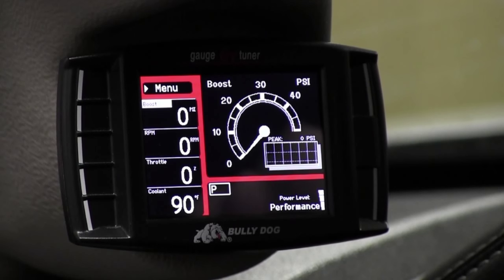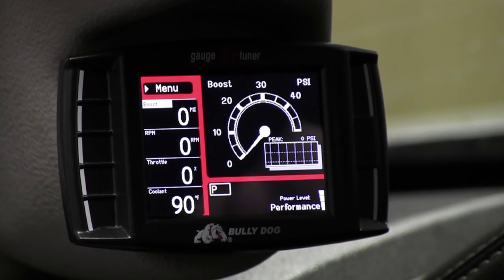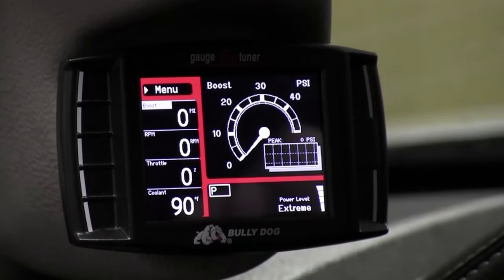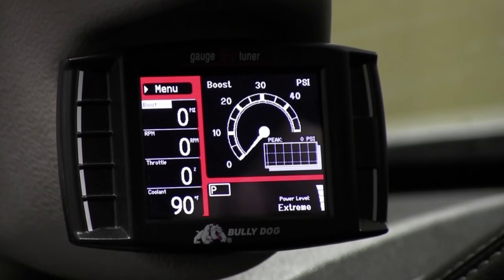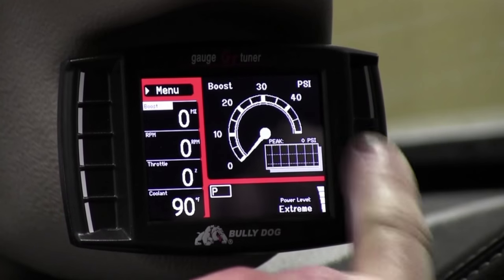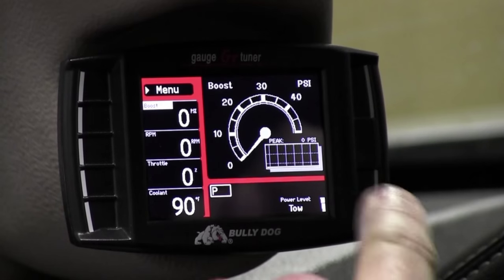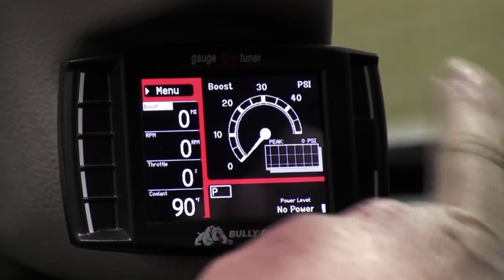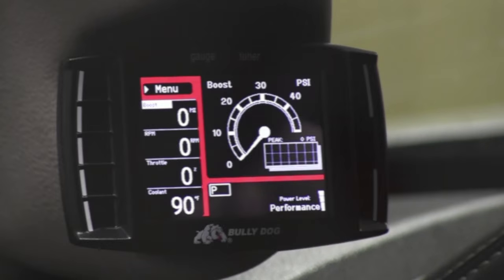How To: Change Power Levels On BULLY DOG GT Diesel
This video explains and demonstrates how to change to the different power levels on the fly using a diesel GT.